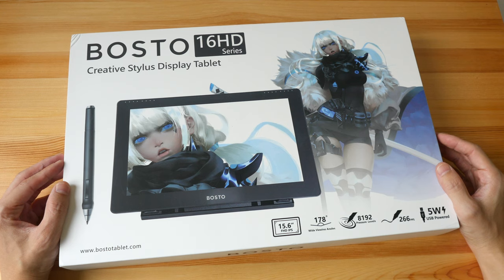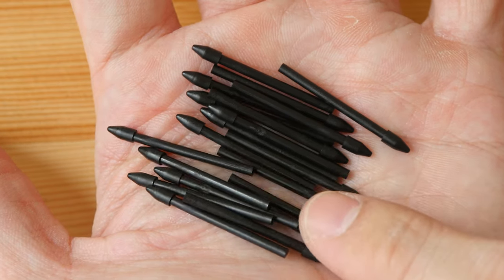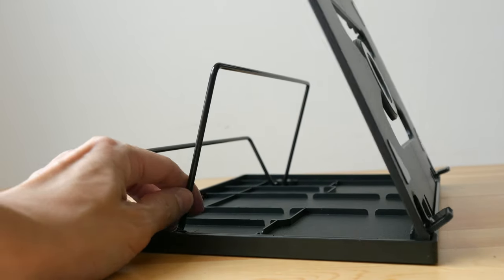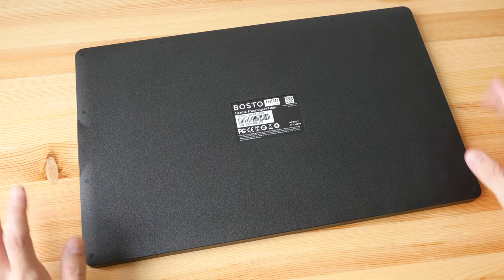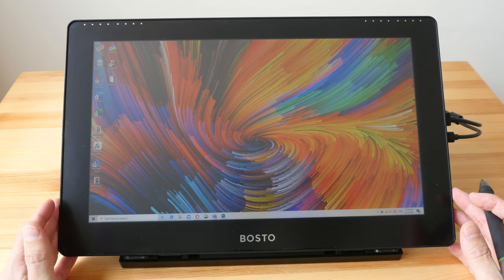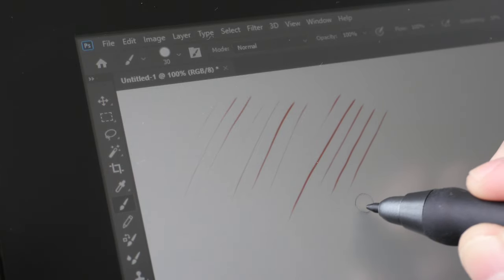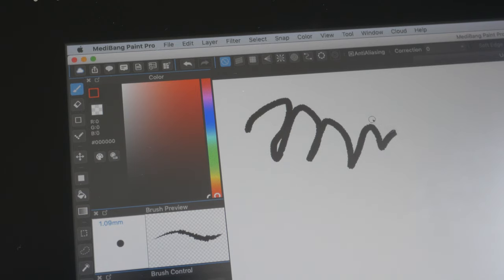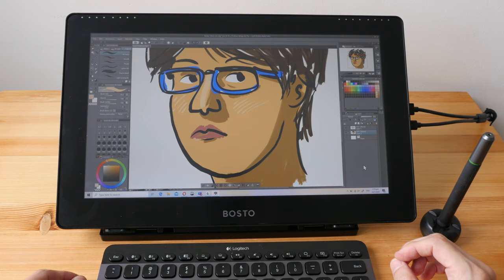Review: Bosto 16HD Pen Display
In addition to Bosto 16HD, there are the 16HDK (with Express Keys) and 16HDT (with touch screen).

TIME STAMPS:
00:00 - Intro
01:03 - Things included
03:52 - Display
06:15 - Colour support
07:22 - Driver
08:25 - Drawing performance
11:05 - Conclusion

--- AVAILABILITY ---
TOMTOP
Bosto 16HD with battery-less pen (from China & UK warehouse)